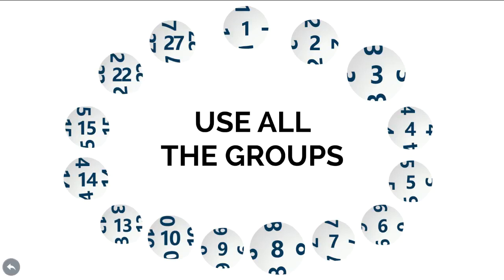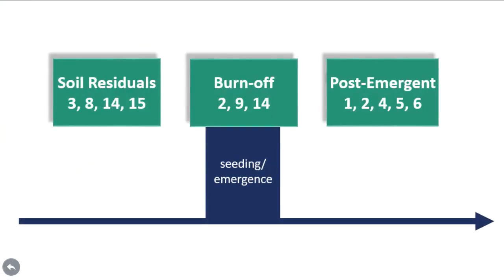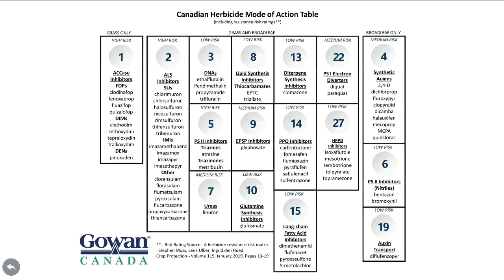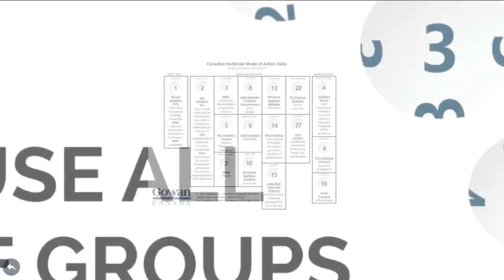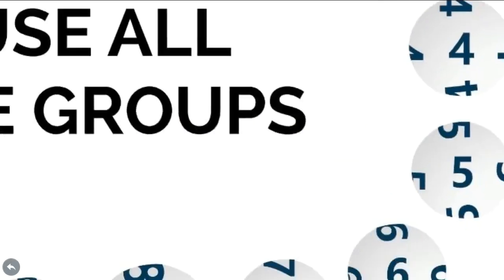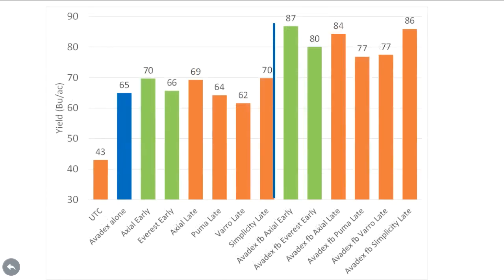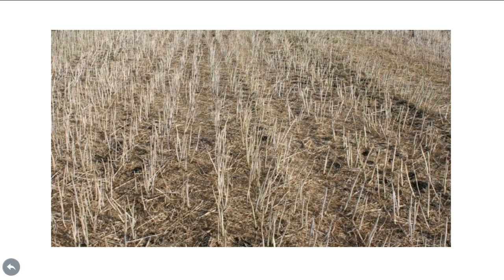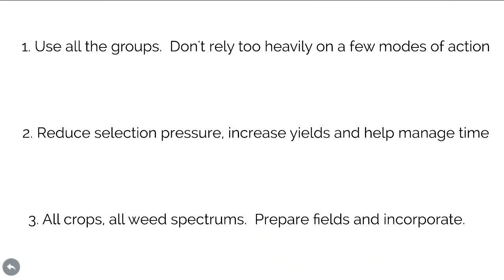Use All the Groups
Diversity is key in approach to herbicide resistance management.  Use Gowan's soil residual herbicides to help...